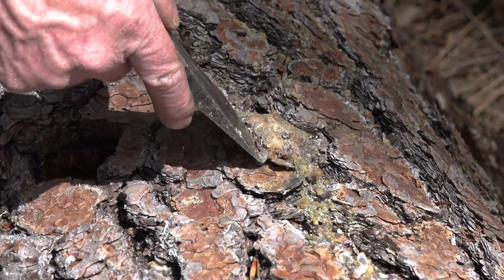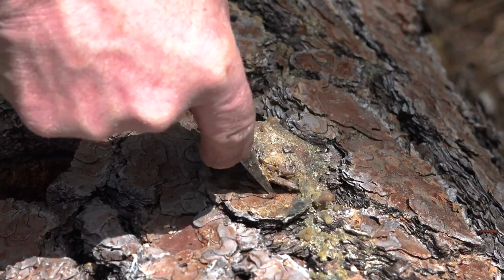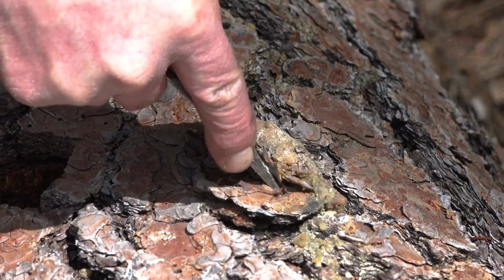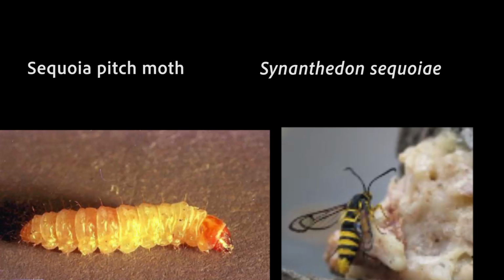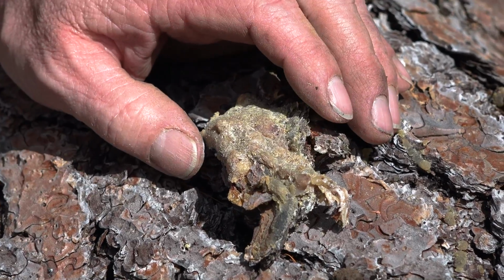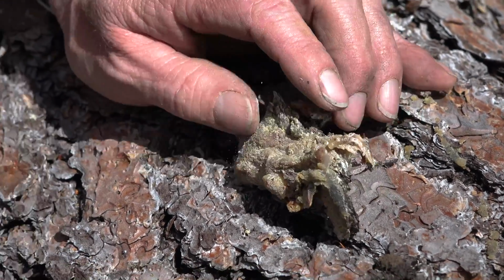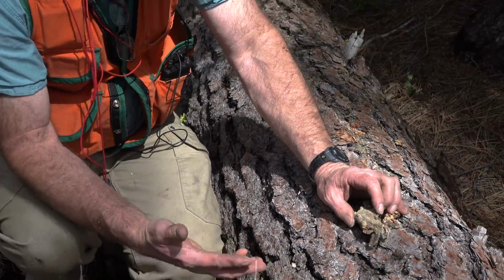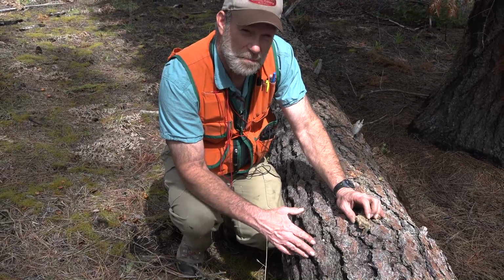Deschutes National Forest, Sisters RD #4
Forest Pathogens during a field tour of the Deschutes National Forest, Sisters Ranger District. FOR 272 Forest Entomology and Pathology, Central Oregon Community College, Spring 2020.  Bret Michalski, Instructor.